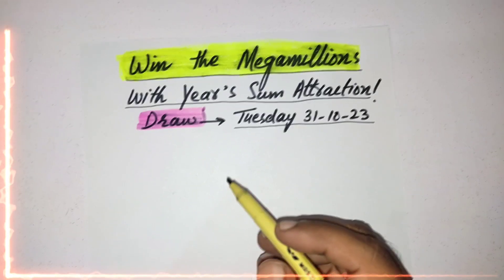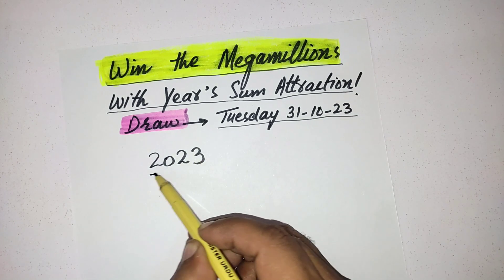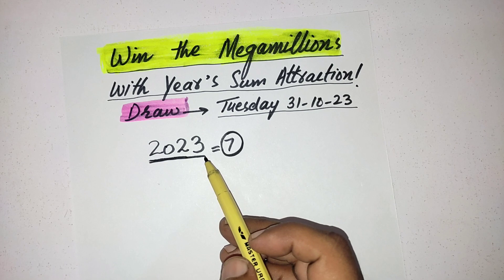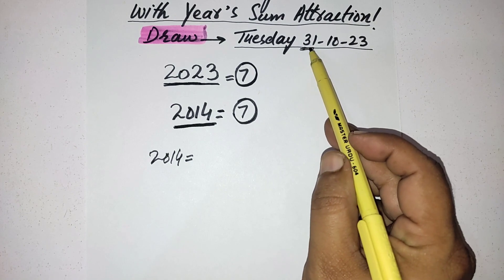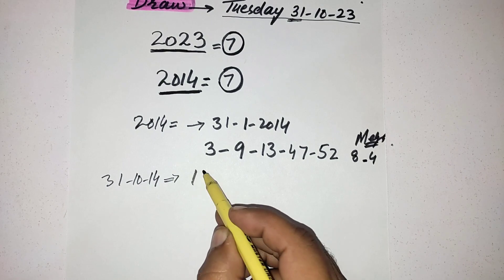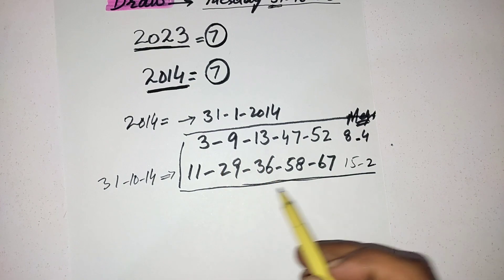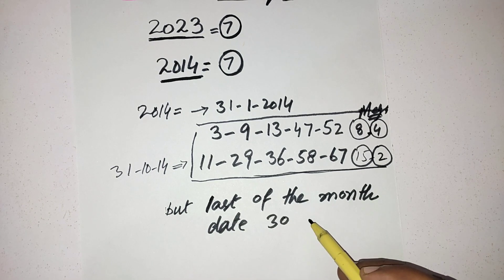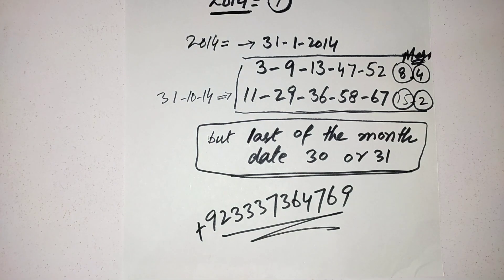Win The Mega Millions Draw ! Strategy Explained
Mega Millions Jackpot prediction for Tuesdays 10/31/2023 draw
Win the megamillions lottery with year's sum attraction strategy.
Mega Millions live draw 10/31/2023.
How to win lotto lottery
Lotto tips

How to win megamillions jackpot.

Emirates Loto Winner does not make any warranties about the completeness, reliability and accuracy of this information. Any action you take upon the information you find on this channel (Emirates Loto Winner), is strictly at your own risk.Emirates Loto Winner will not be liable for any losses and/or damages in connection with the use of our channel@EmiratesLotoWinner